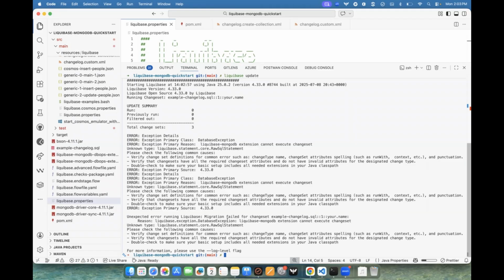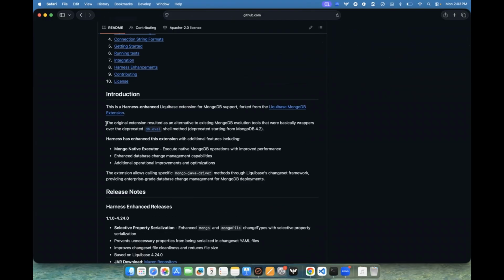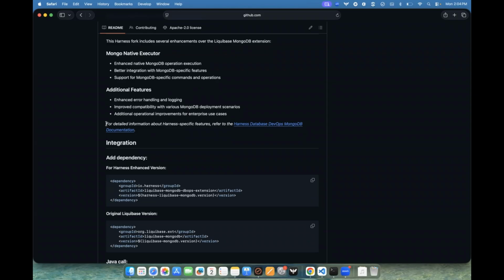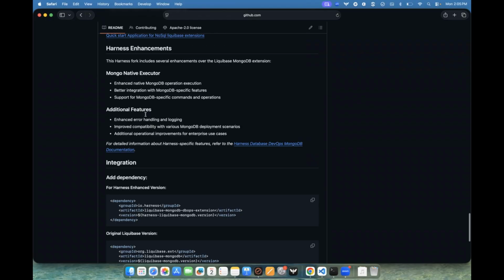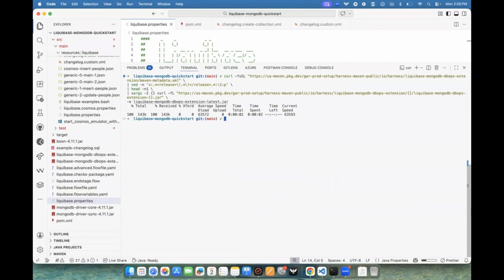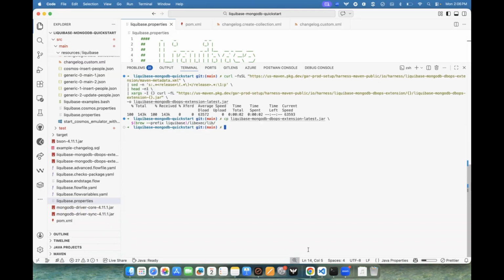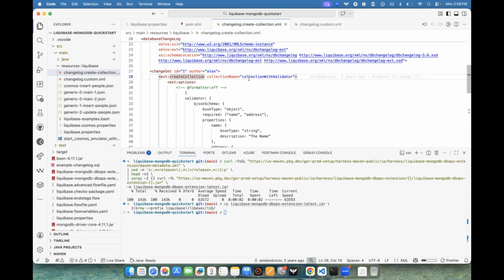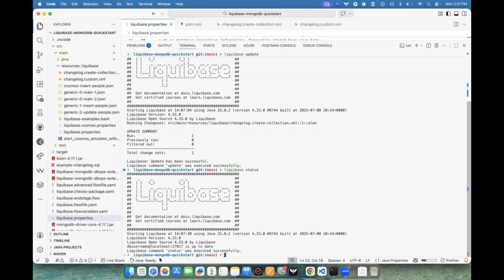Liquibase MongoDB Extension Tutorial | Install & Use the Harness Community Extension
Discover how to manage MongoDB schema changes using Liquibase with the Harness Community Liquibase MongoDB Extension.

In this step-by-step tutorial, you will learn how to install, configure, and run MongoDB database migrations using Liquibase Community Edition. This extension enables DevOps teams to bring database version control and CI/CD practices to MongoDB, making schema changes easier to track, automate, and deploy.

Whether you're a DevOps engineer, database administrator, or backend developer, this guide will help you integrate MongoDB migrations into your Database DevOps workflow.

1. Installing the Liquibase MongoDB extension
2. Configuring Liquibase with MongoDB
3. Creating and running MongoDB changelogs
4. Managing schema migrations for NoSQL databases
5. Using the native executor for Liquibase Community Edition